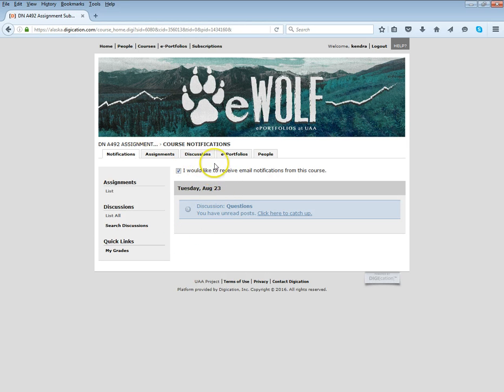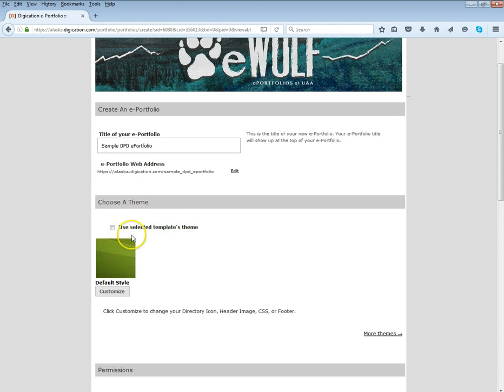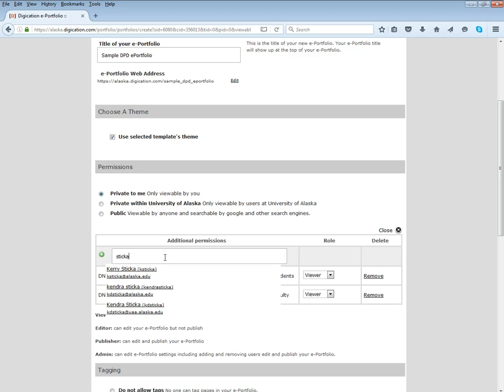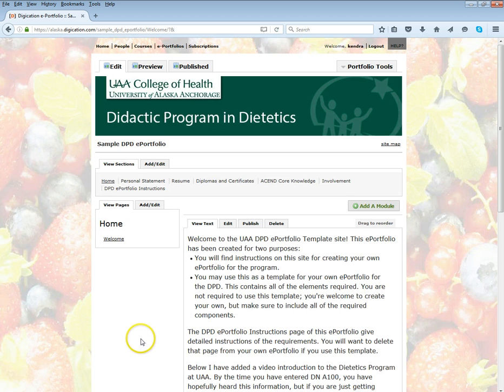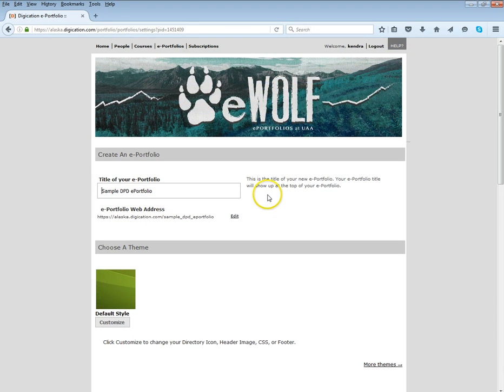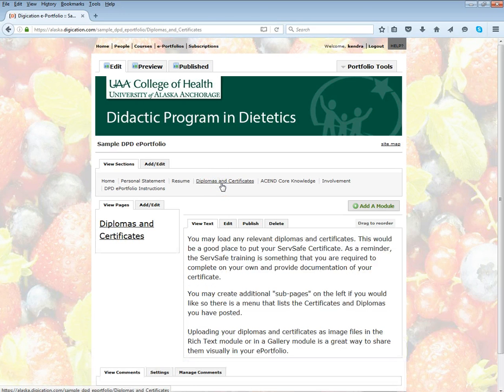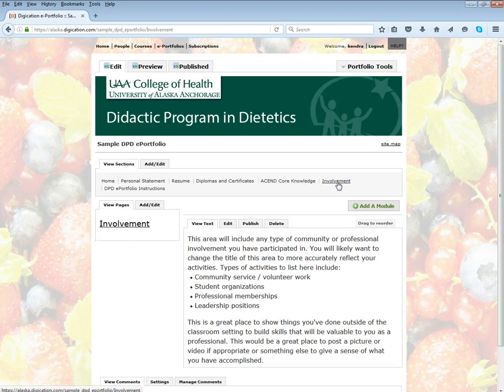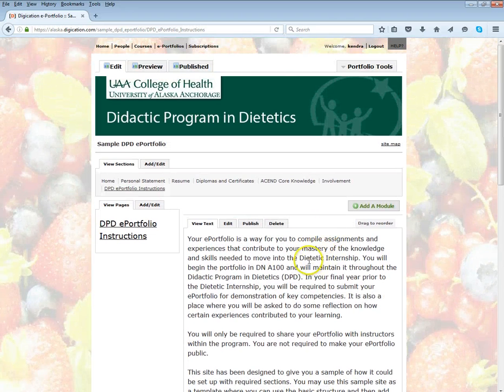ePorfolio for DN A492